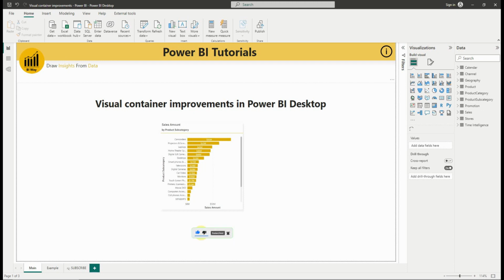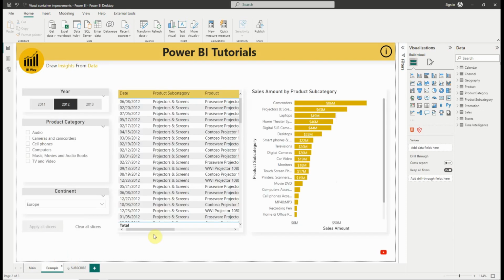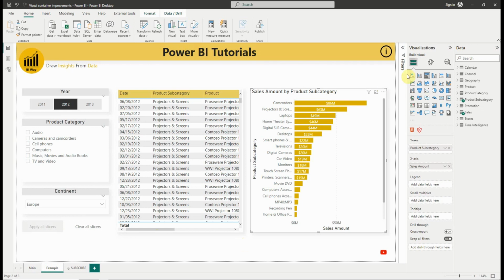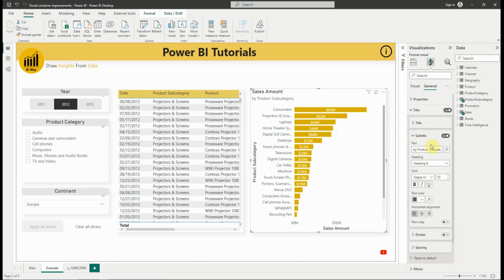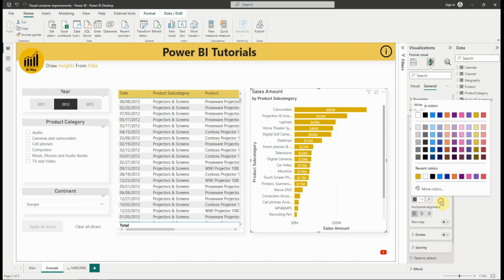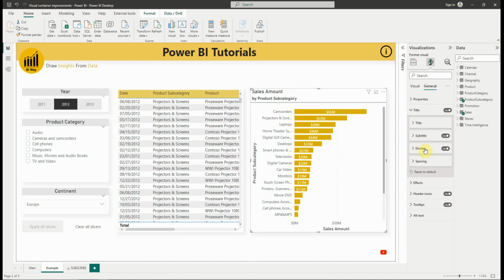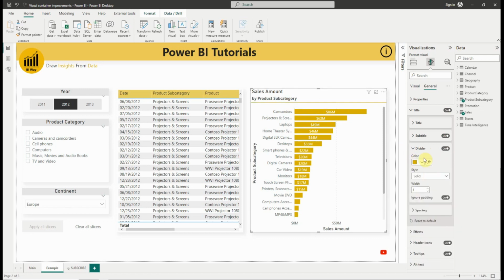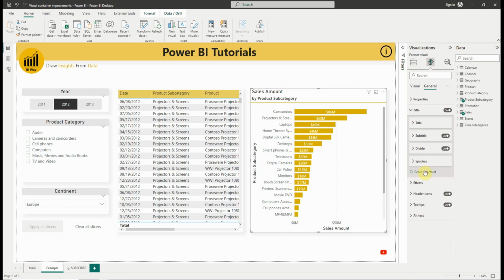Visual container improvements in Power BI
Customize your visuals container using subtitle, divider and spacing in Power BI.